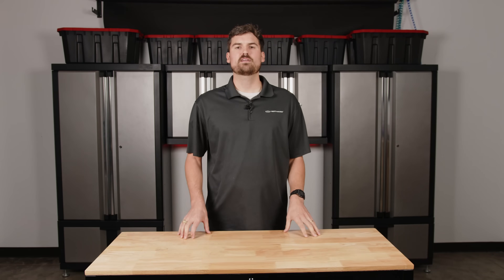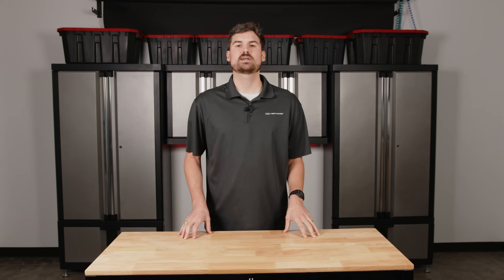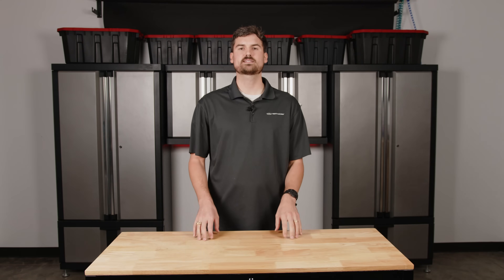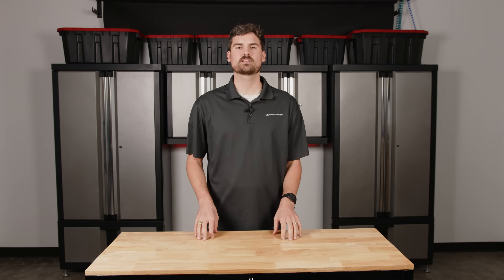What is Sound Masking vs Active Noise Cancelling?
In this video, Andrew explains the differences between sound masking and noise cancellation. We'll break down how each type works and what they're best for. Sound masking adds background noise, like white noise, to cover up conversations and make spaces more private. Noise cancellation, commonly found in headphones, on the other hand, actively reduces specific unwanted sounds, such as chatter or machinery noise. Understanding these differences helps you choose the right solution for your needs, whether it's for privacy in offices, reducing distractions in hospitals, or creating a calmer atmosphere in public places. Stick with us as we explore sound masking and noise cancellation, giving you the insights you need to make the best choice.